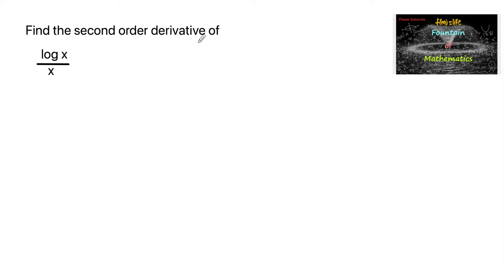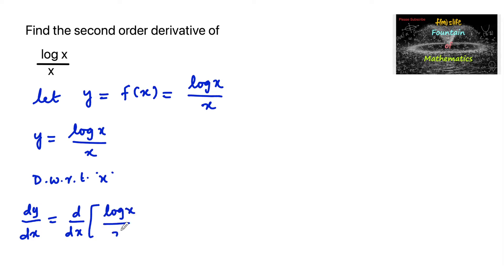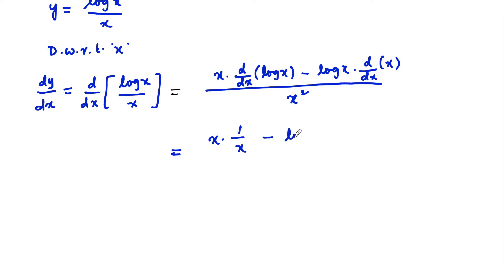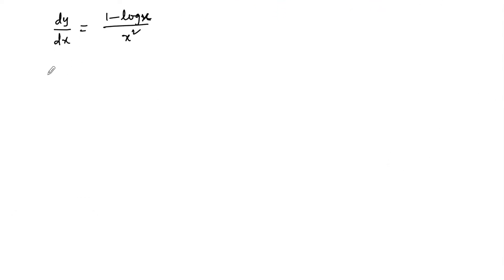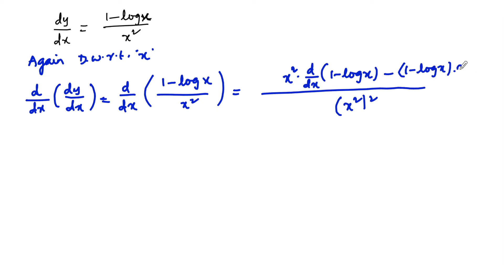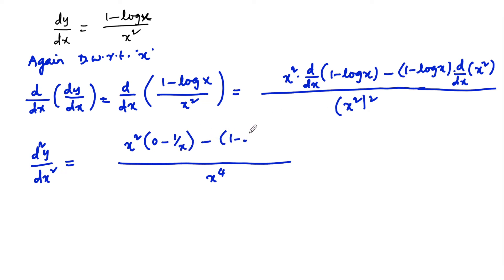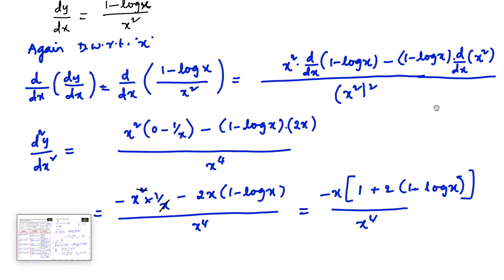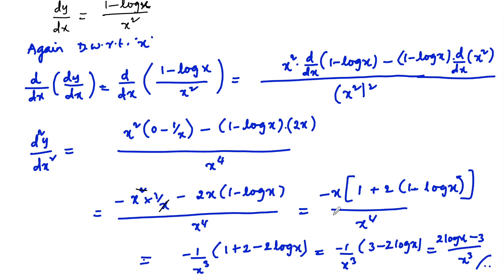Find the second order derivative of the function (log x)/x|Ncert|Continuity and Differentiation|12